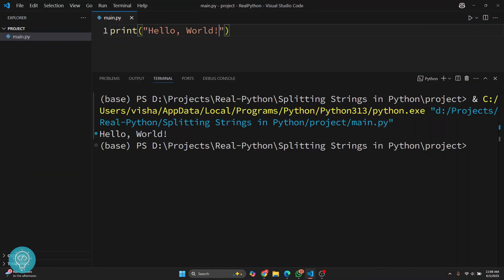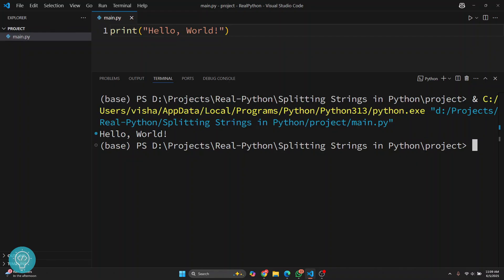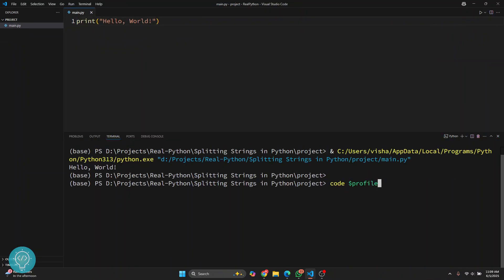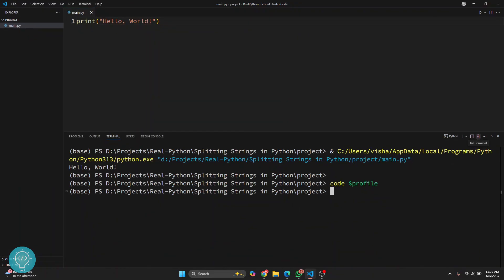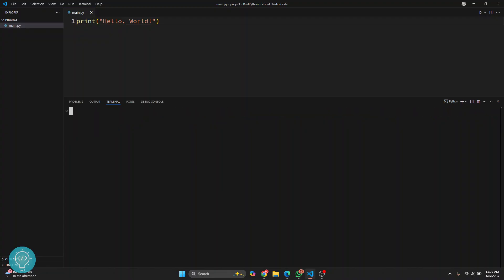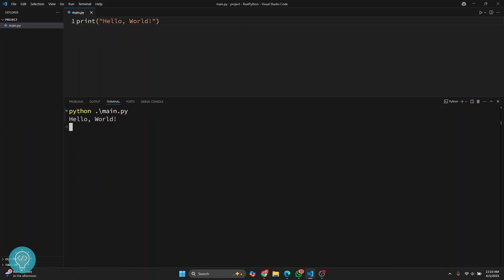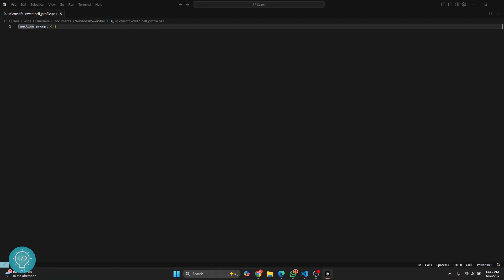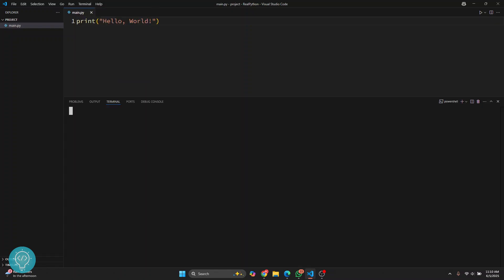How to Hide Full Path in VS Code Terminal (2025)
In this video, I’ll show you how to hide the full path in the VS Code terminal and display only the current folder or relative path instead. This helps clean up your terminal and makes it easier to focus while coding.

You’ll learn how to customize your terminal prompt using .bashrc, .zshrc, or PowerShell profile depending on your shell in Visual Studio Code.

This tutorial on hiding full path in VS Code terminal covers:
What causes full path to show in VS Code terminal
How to shorten or hide path using shell configuration
Customizing bash/zsh/PowerShell prompt
Making the changes permanent in VS Code